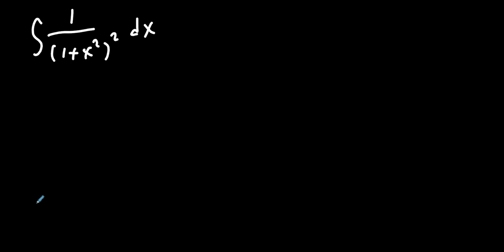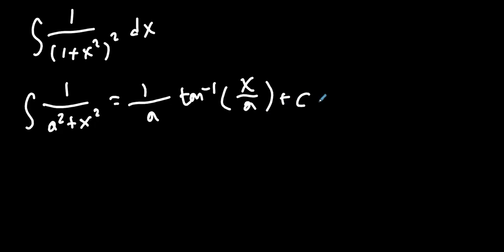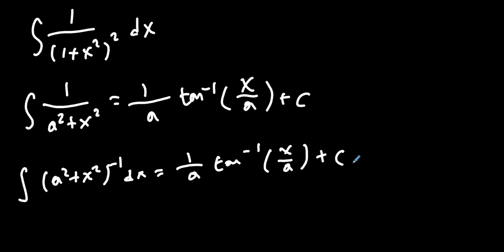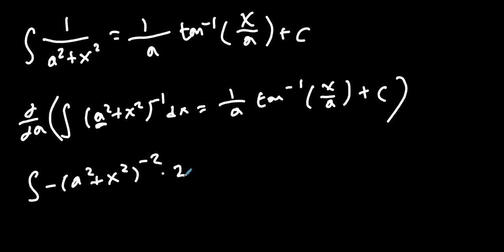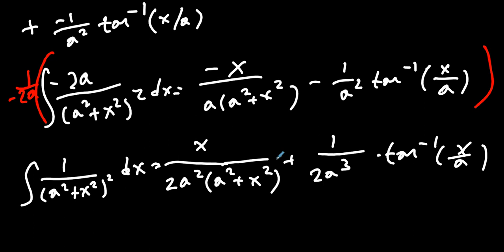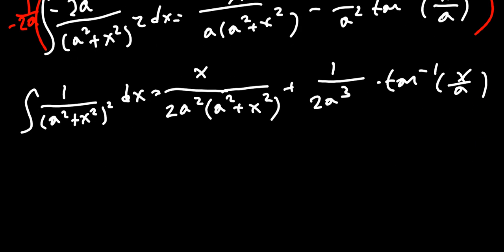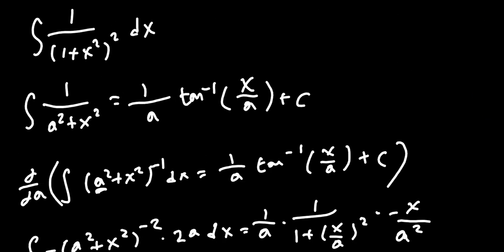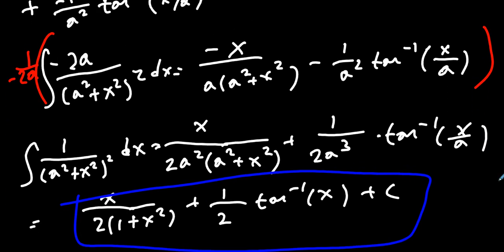Differentiating Under the Integral Sign (Feynman's technique)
Supplemental content showing how Feynman would break down these complex (in process) integrals.